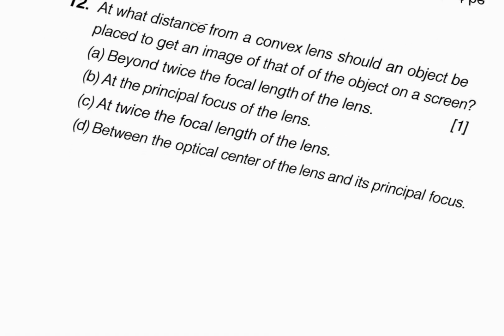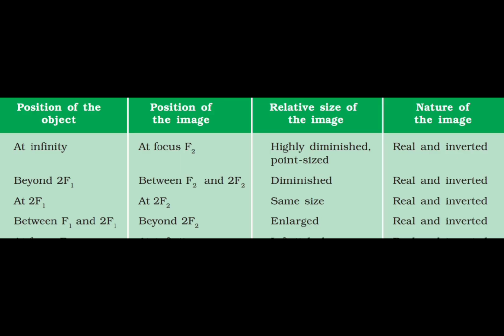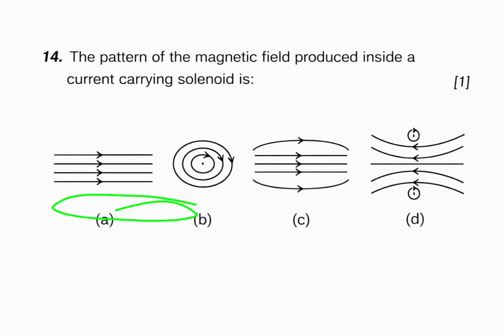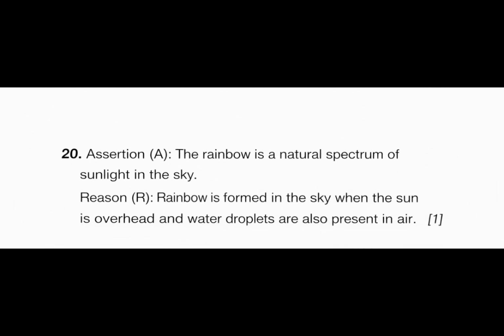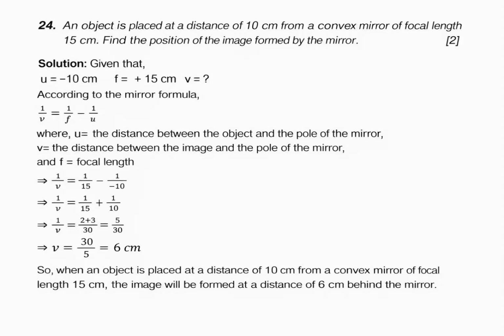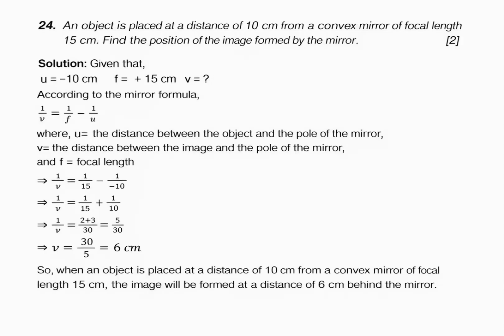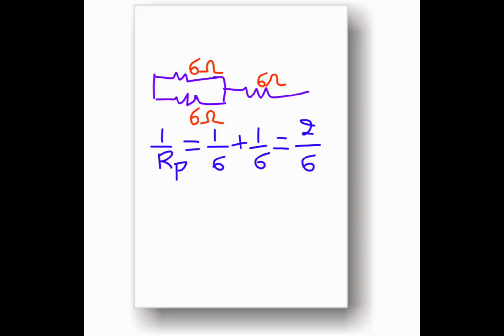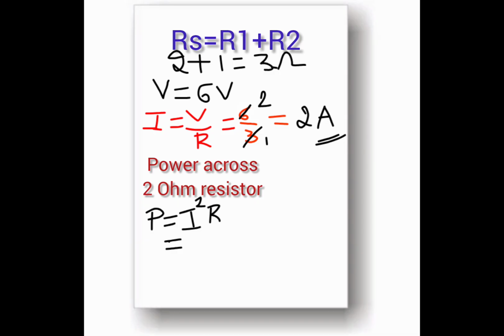CBSE Class 10 Science Board Exam 2024 | Question Paper & Step-by-Step Solutions part 1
Class 10 CBSE Science 2024 Question Paper | physics 1–2 Mark Questions Explained
CBSE2024